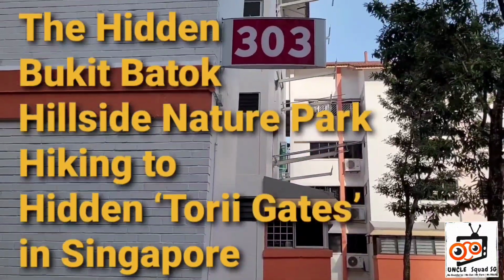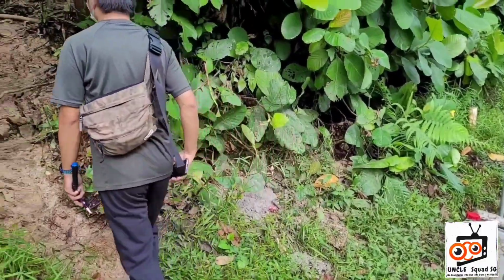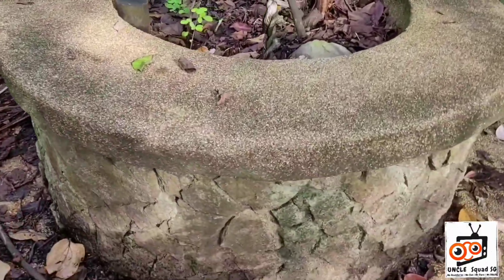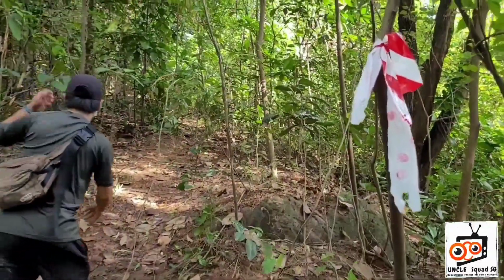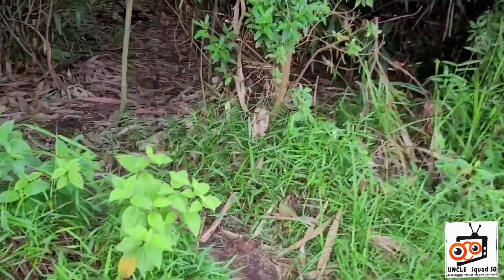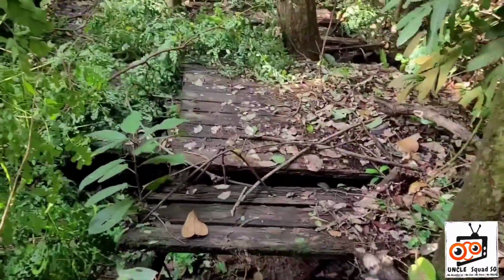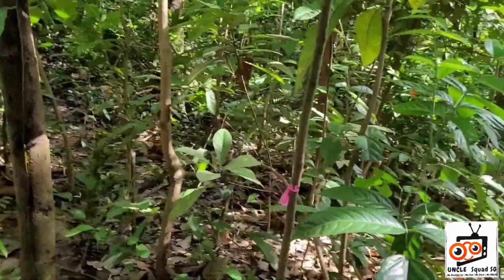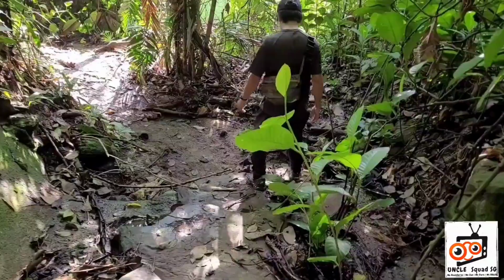Torii Gates at Bukit Batok Hillside Abandoned Trail (Not for the faint Hearted) Silent Hauntings.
THE TORII GATES @ Bukit Batok Hill Abandoned Trail.

A challenging nature trail not for the faint of heart. Here’s our guide to Bukit Batok Hillside Nature Park an abandoned park hidden away from plain sight.

If you’re up for the adventure, here’s how to locate and and explore the Bukit Batok Hillside Park before it’s gone or the Government decides to close it for safety reasons because the trail is really quite dangerous.

The entry point is hard to miss as there is 2 Entry Points. 1 is at Bukit Batok Ave 2 (Easy) the other is at Bukit Batok Ave 5 (Challenging one)

The trail is very forested, uneven and slopey (Danger no Baracades). Most of the ground is covered in wet leaves or soft mud, so proceed with caution!

Please don't play hero here as I fell at one point and the thorns on the branches are really sharp.

Prepare
1. Proper hiking shoes
2. Long pants
3. Insect repelent
4. First aid kit
5. Drinking water

Follow all the markings as they are left behind by previous hikers. Sompah they will bring you in and out safely.

Park at Blk 303 Bukit Batok Street 31 and walk around 5 to 10mins. If walking from West Mall around 10 to 15 mins.

Follow my vid instructions won't miss and have a safe hike.